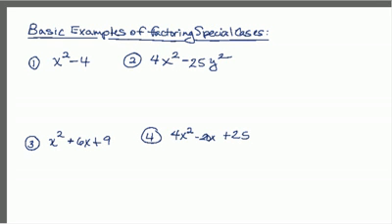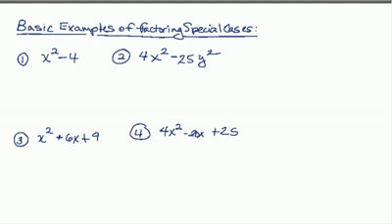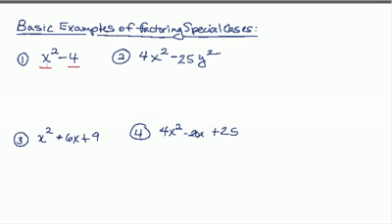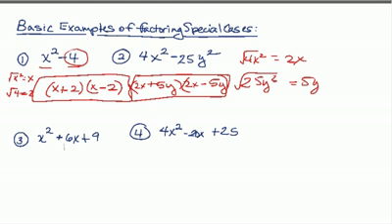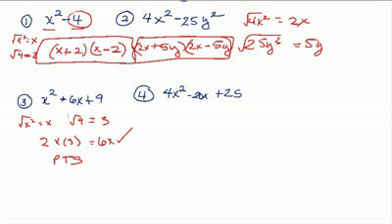[Math][Algebra]-Factoring Special Cases-Beginner Example Video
Factoring - Special Cases (Example)